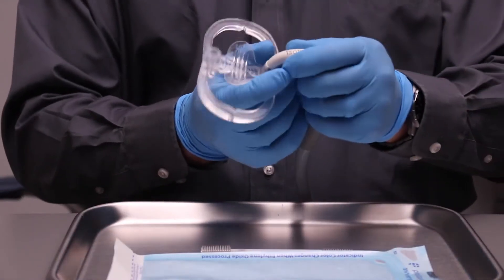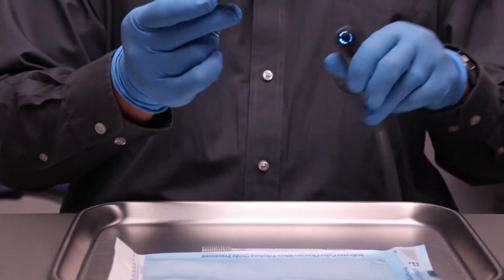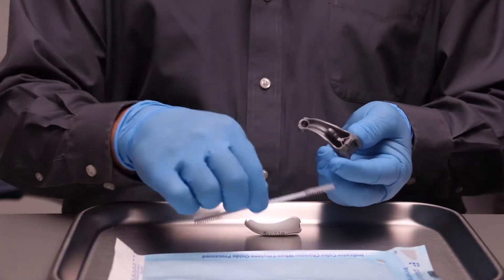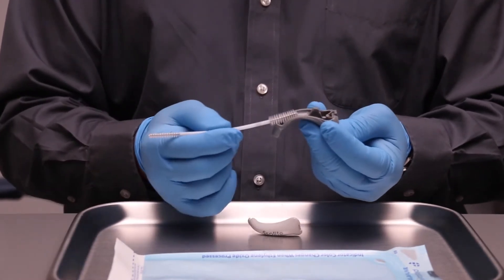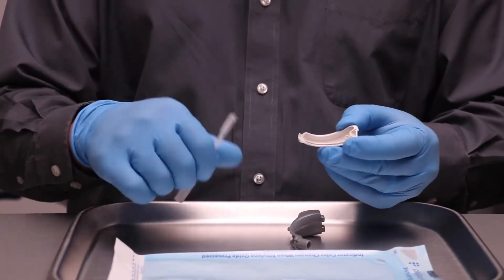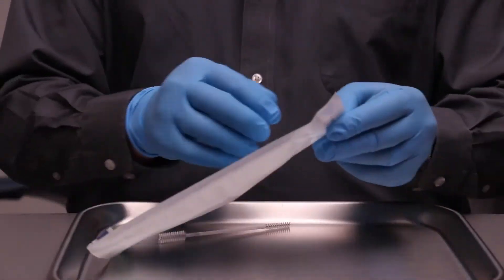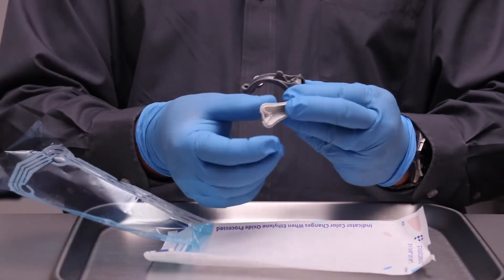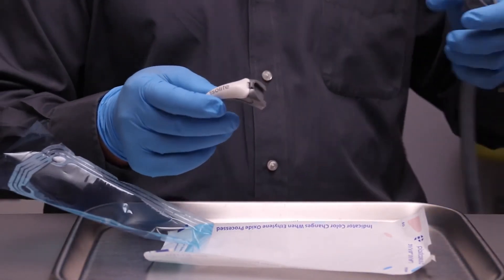i3 Pro Anterior Adapter Cleaning and Maintenance